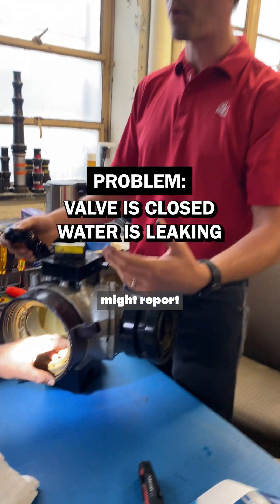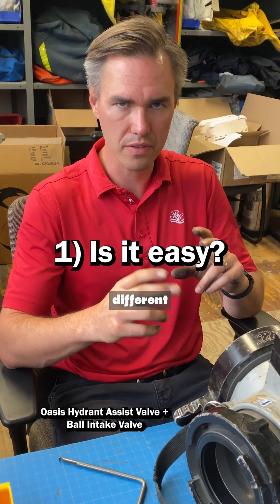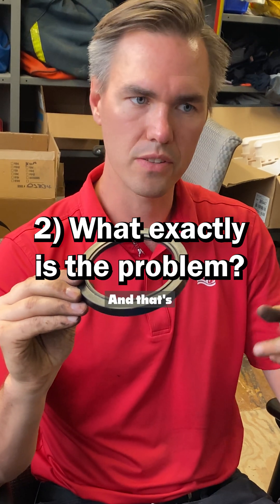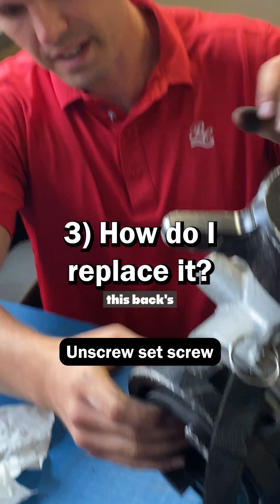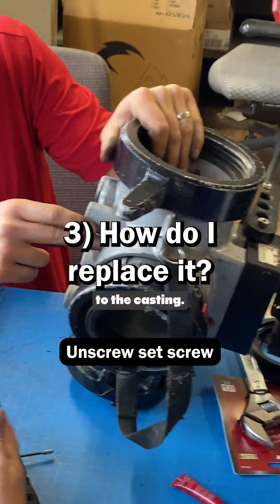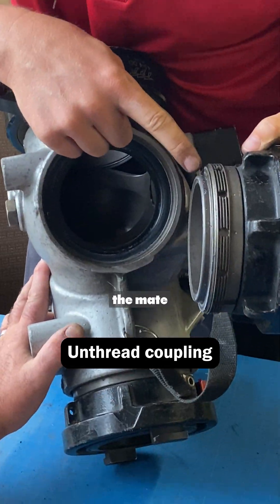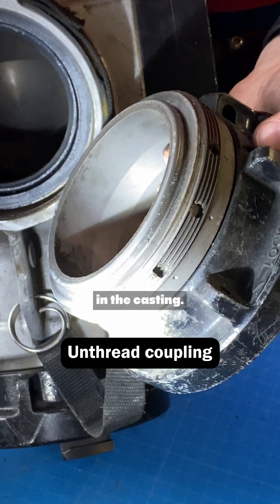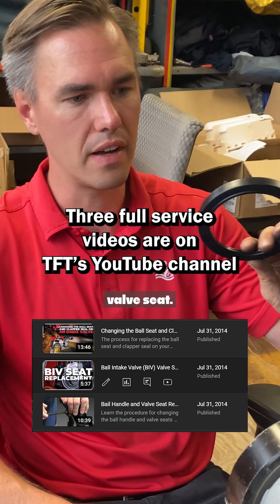🔧 Leaky valve? Two super easy steps for field repair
🔧 Leaky valve? Here are two super easy steps to this field repair. Best part yet? It's virtually the same process for both the Ball Intake Valve (BIV) and the four-way Oasis Hydrant Assist Valve.

📍 Baltimore, MD

🍎 TFT's Ben Lehman shows us the ins and outs of valve seat replacement